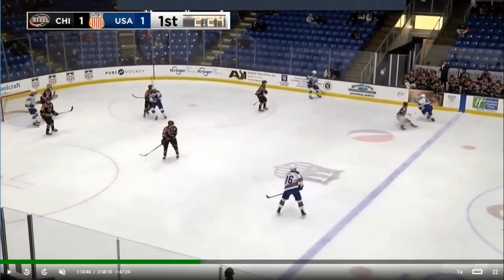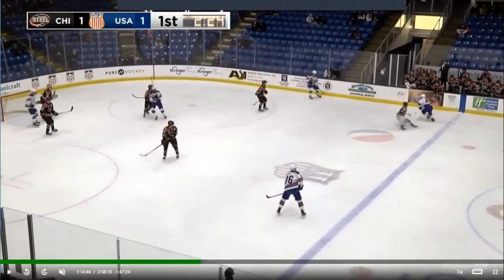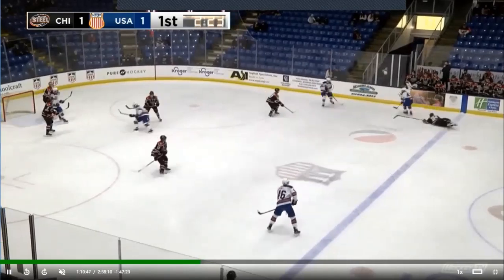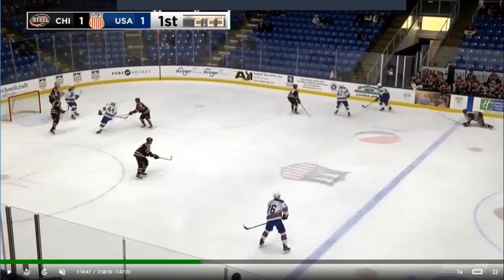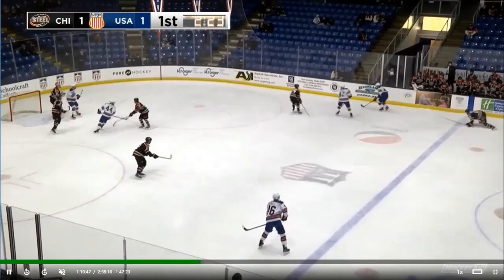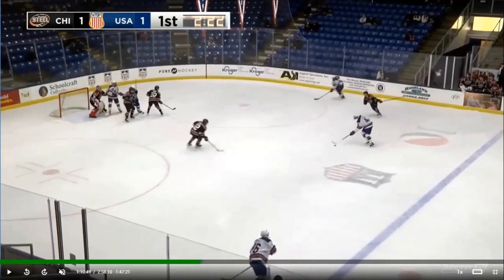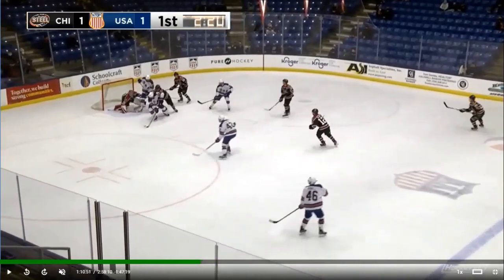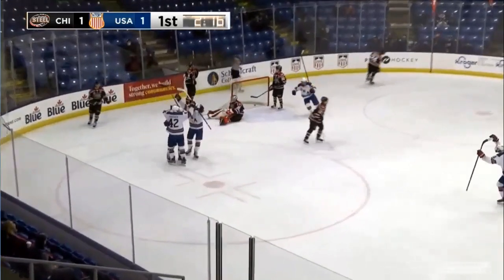Offense: When to Attack... How "Dropping Defenders" Creates Compounding Advantage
This video highlights:

First Principles of Hockey

What the concept of "dropping defenders" means

Attacking at the right time